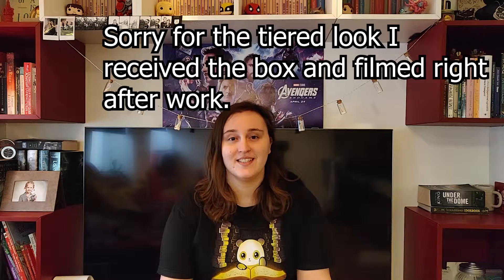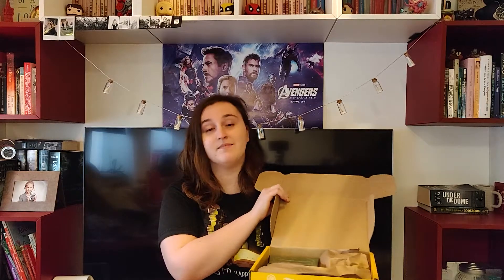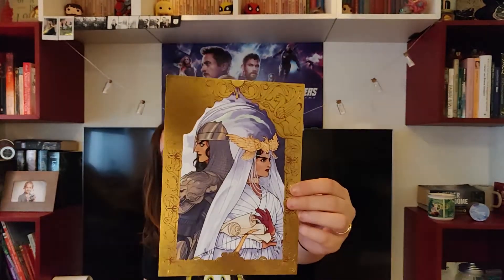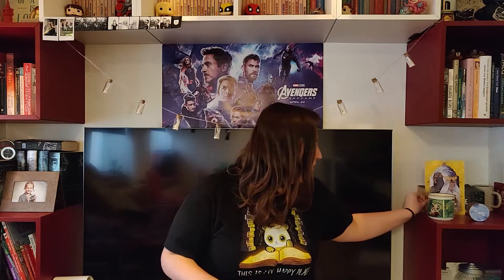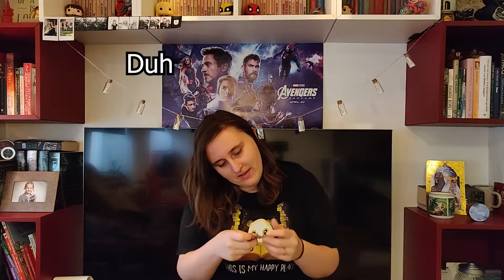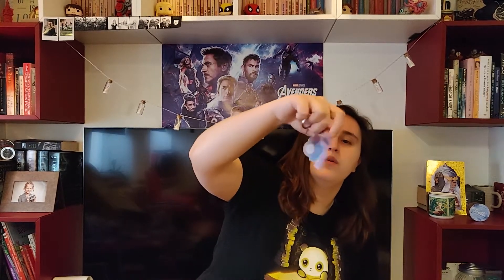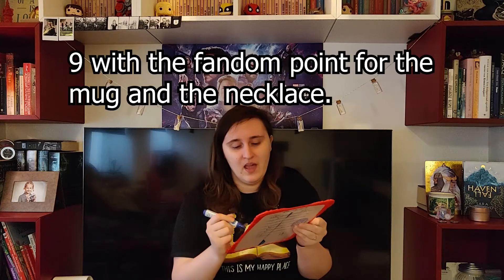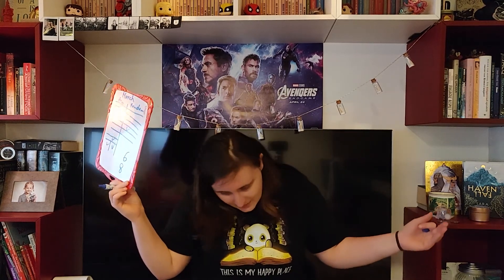Unboxing Illumicrate: Worlds collide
Hi everyone,
I am back with a new box. Illumicrate is in my opinion the best bookish subscription box at the moment. It has more items that I like and it has really beautiful exclusive editions.